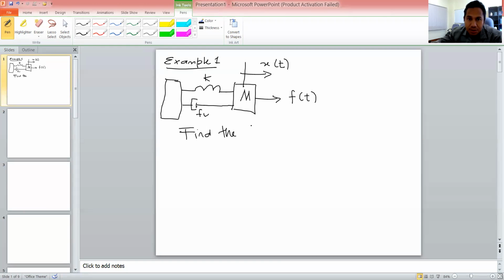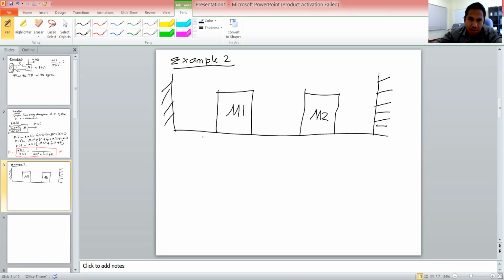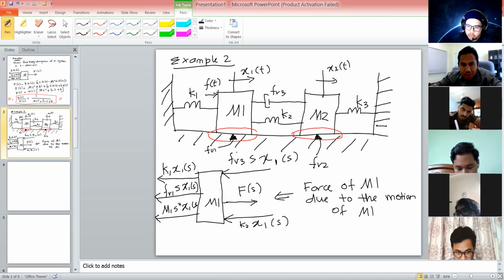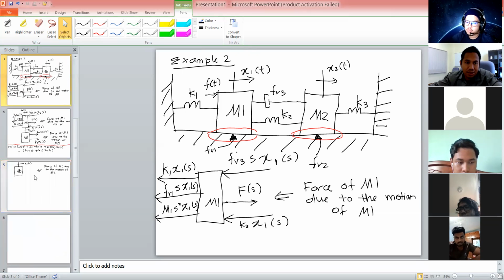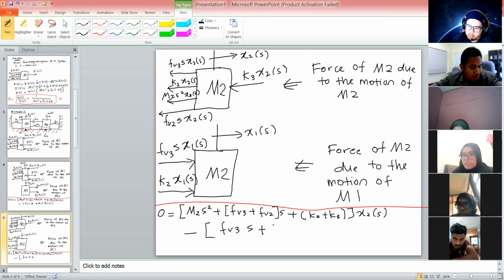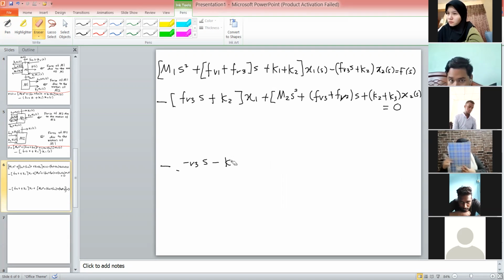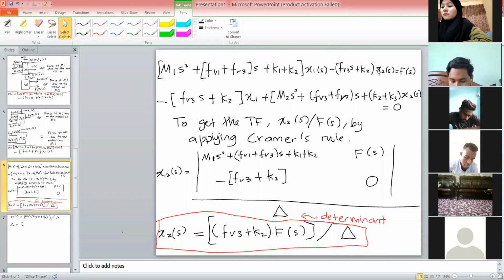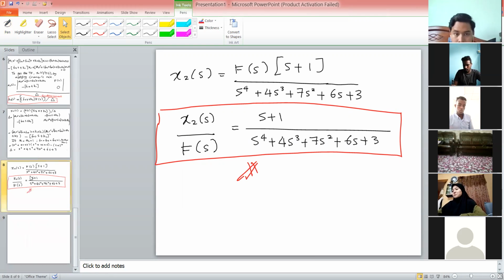Translational Mechanical System online class